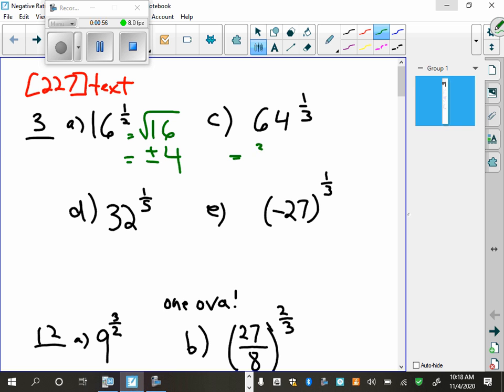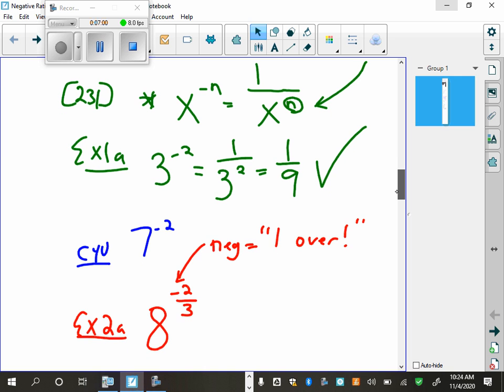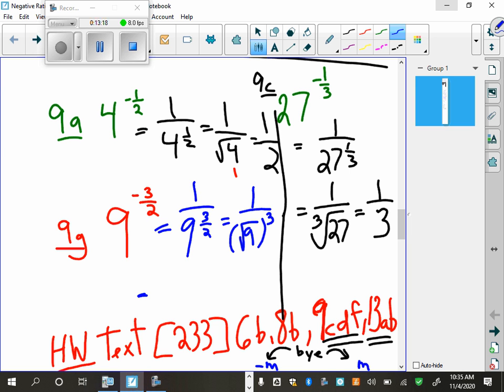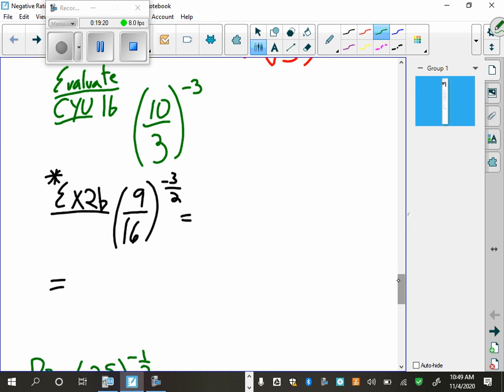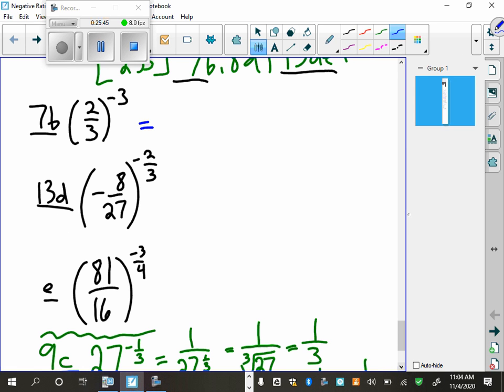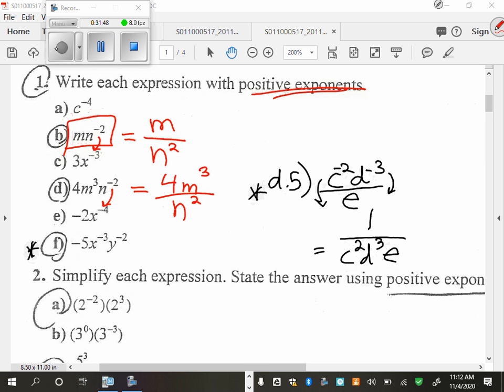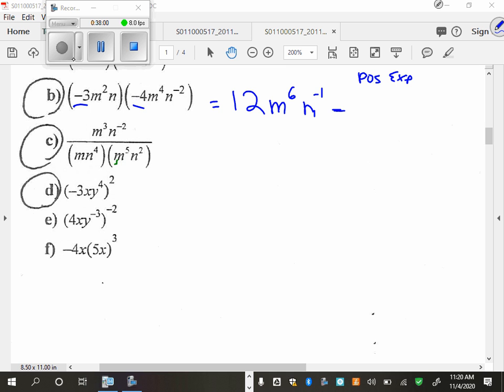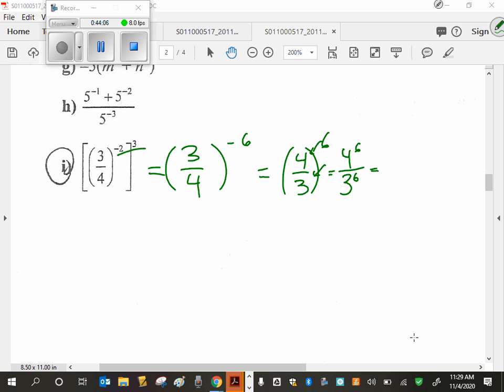Nov 4 Negative Rational Exponents and Shortcut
Negative Rational Exponents and Shortcut